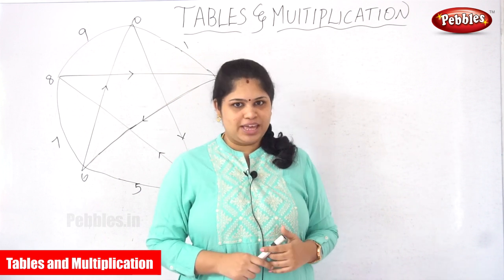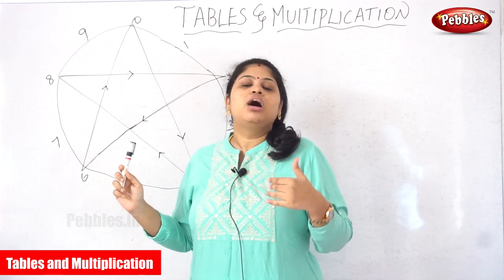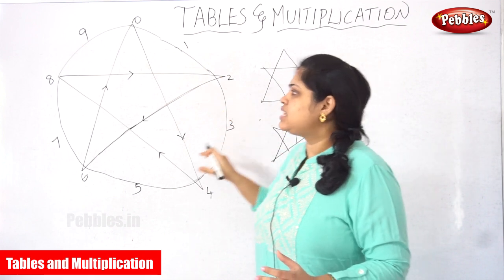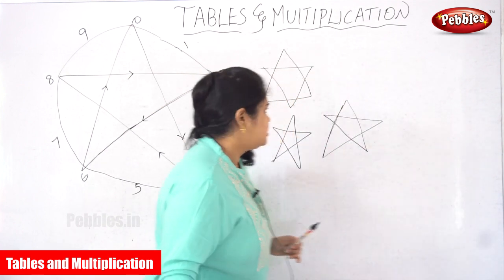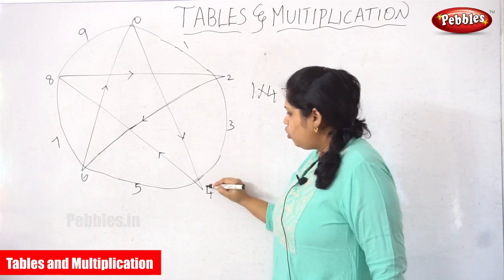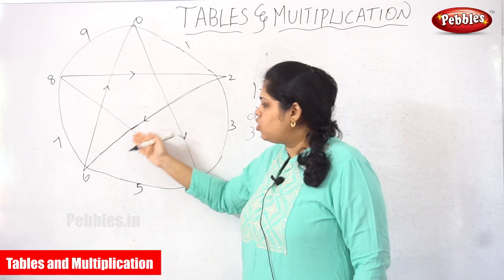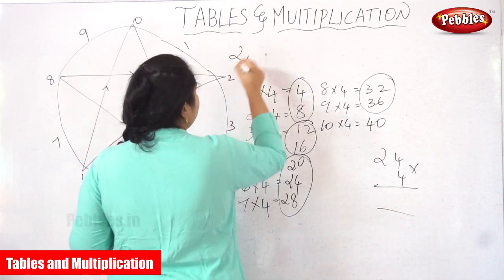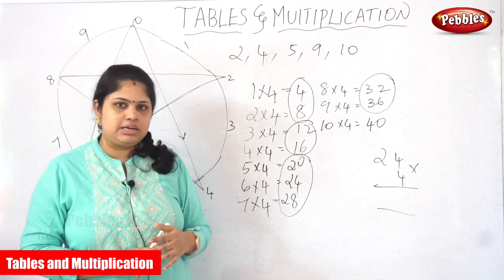Tables and Multiplication Part -18 | Easy and fast way to learn | learn mathematics for beginners